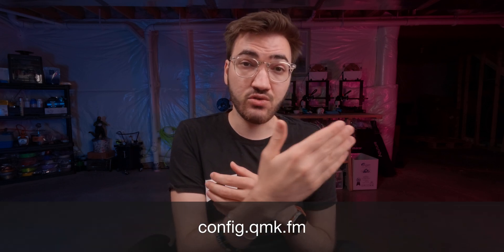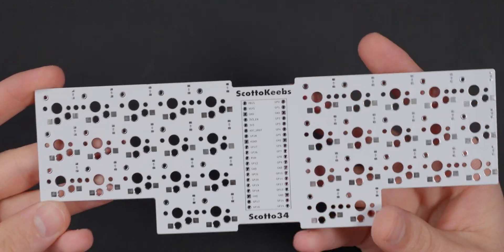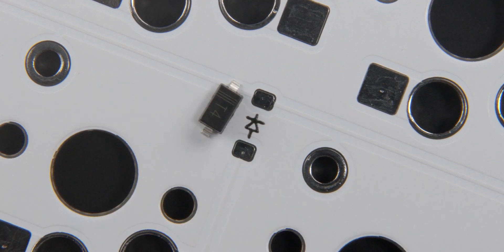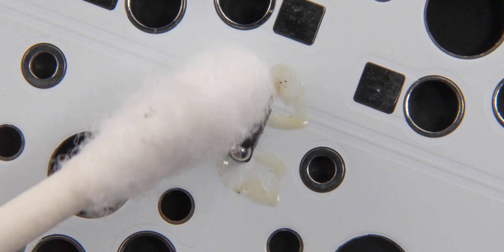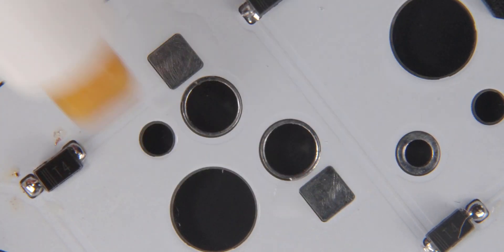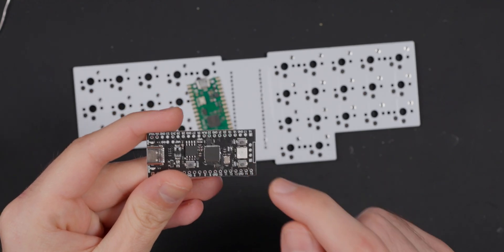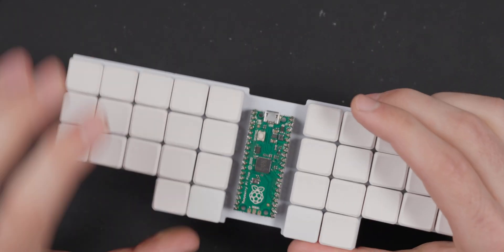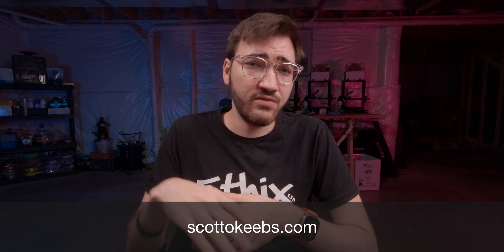My first PCB mechanical keyboard, the Scotto34 (PCB Edition)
I'm usually "The Handwiring Guy" but I decided recently to start messing with PCBs. This is my first PCB mechanical keyboard, the Scotto34 (PCB Edition). In this video, I'll be talking about it and showing you how to build it. The board uses 18x17mm spaced low-profile Choc switches, features hot-swap capabilities, and is powered by a centrally mounted Raspberry Pi Pico. The whole board uses SMD components, which many people fear, but by the end of this video, I'm confident that won't be the case!

~ Links ~
Flux Pen

~ Handwiring Tools ~
63/37 Solder

~ Handwiring Parts ~
1N4148 Diodes
16g Copper Wire

~ Timestamps ~
0:00 - Intro
1:08 - The PCB
1:51 - Diodes
4:00 - Hotswap Sockets
4:50 - Socketed Controller
5:49 - Caseless Keyboard
6:01 - Firmware
6:19 - 3D Printed Case
6:32 - Typing Test (Choc red switches)
6:48 - Outro